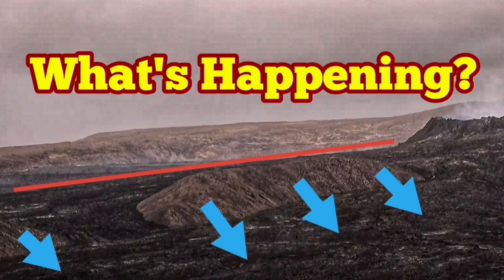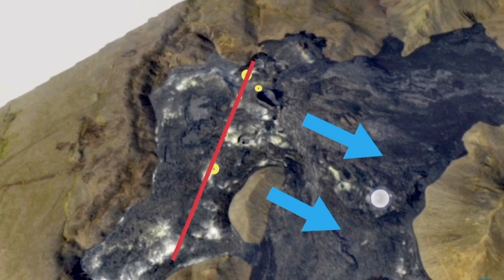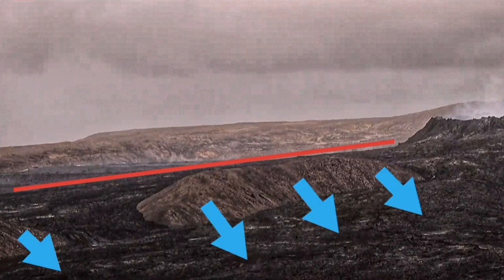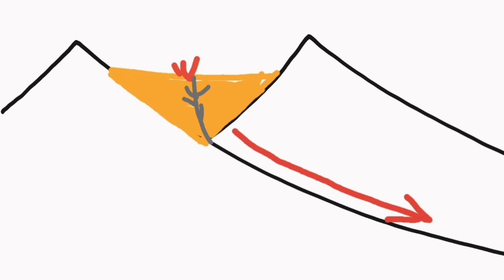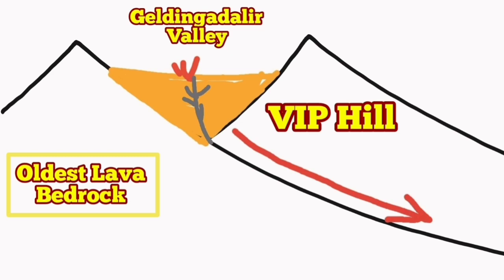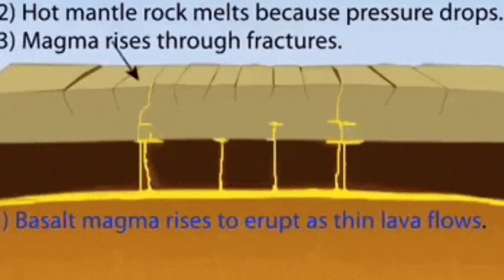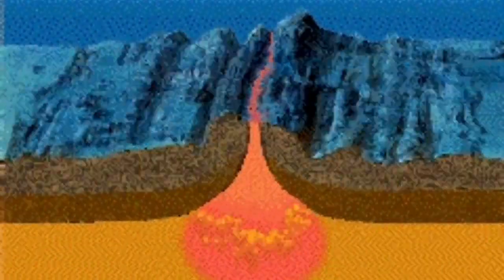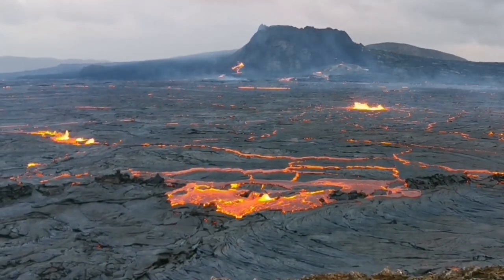What's Happening In Geldingadalir Valley/ Iceland Fagradalsfjall Geldingadalir Volcano